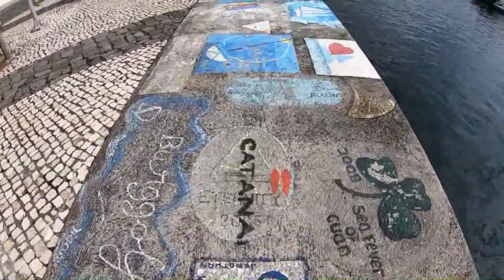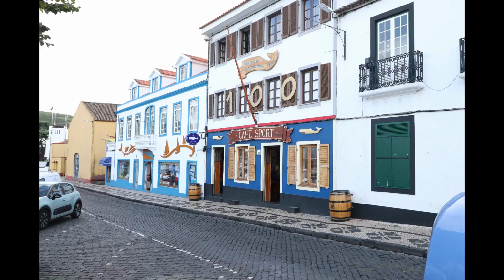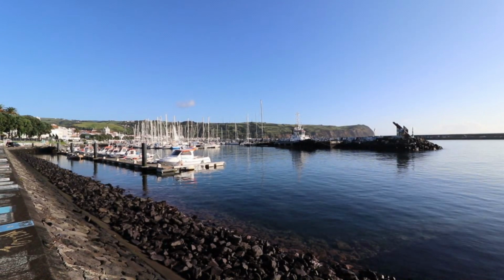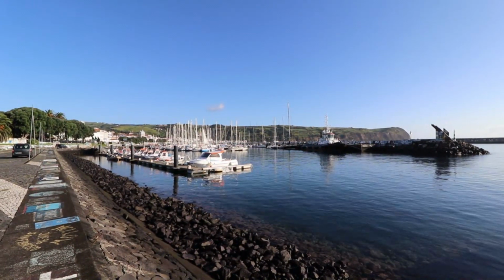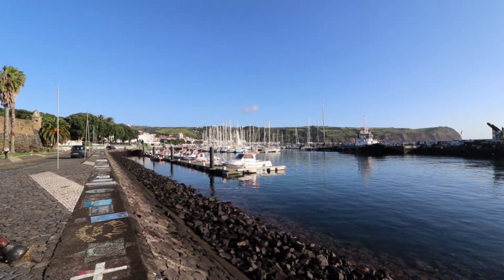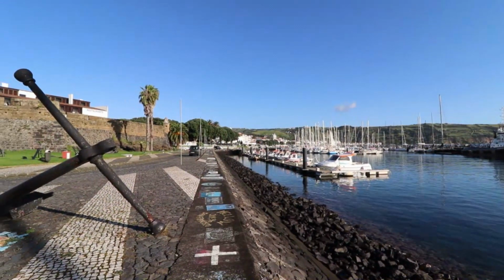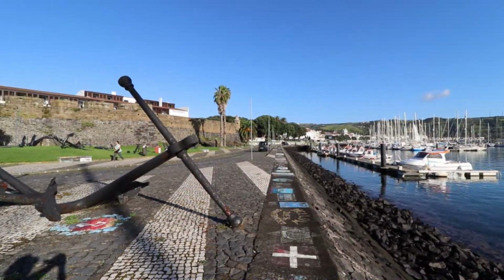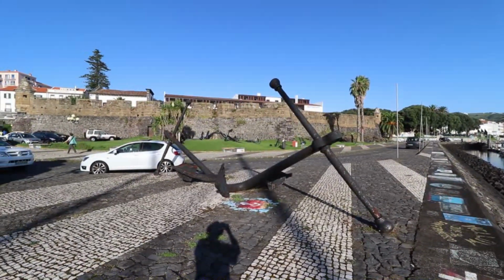Ep 13, Horta an Iconic Port after Sailing across the Atlantic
Episode 13 The Port of Horta has a special place in the hearts of ocean voyagers. In this episode I tour the port both from land and sea.